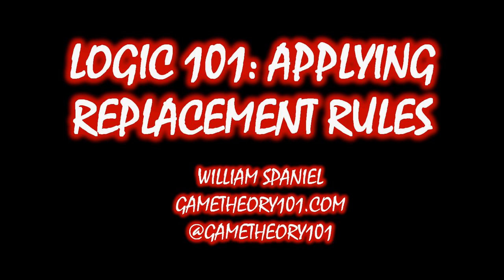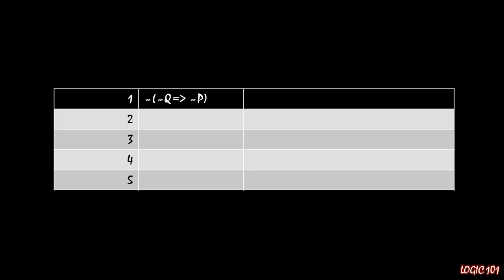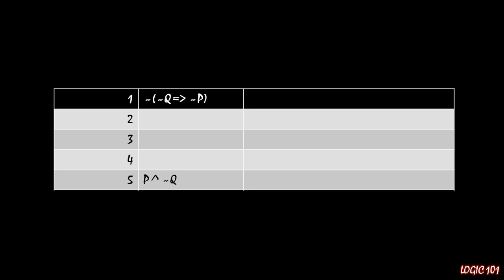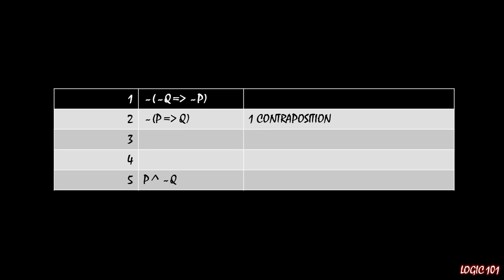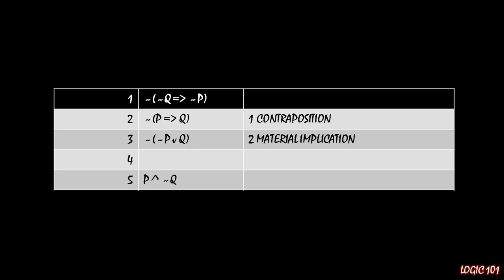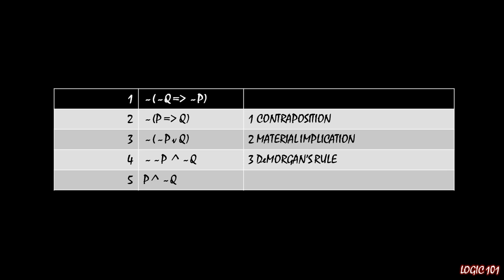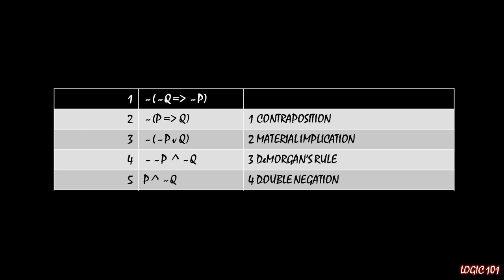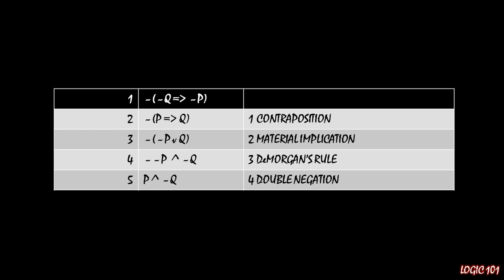Logic 101 (#21): Applying Replacement Rules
Previously, we have seen how to use replacement rules in isolation. This lecture uses a succession of replacement rules to turn a very ugly statement into a very clean and digestible one.

In the process, we get a flavor of proofs, which will be the main topic two units from now.